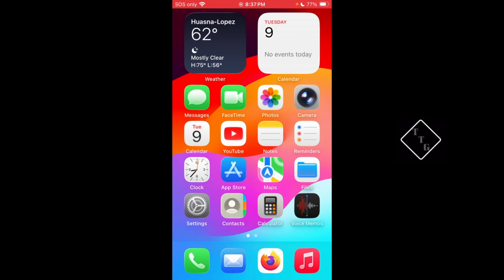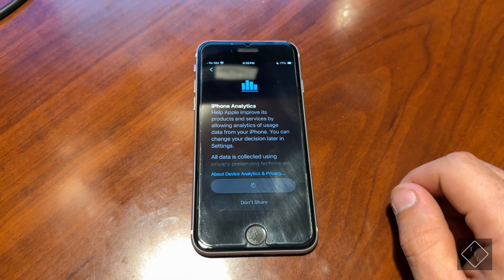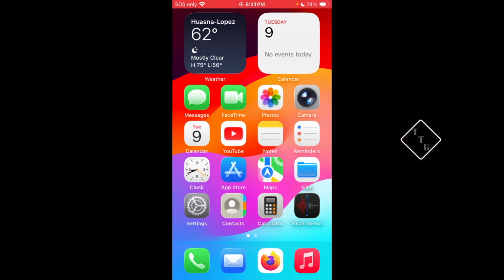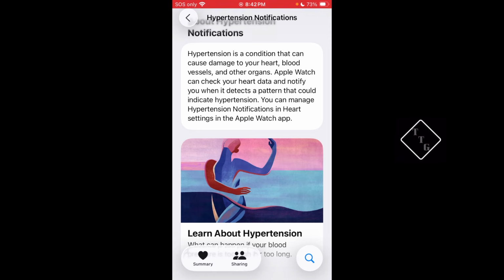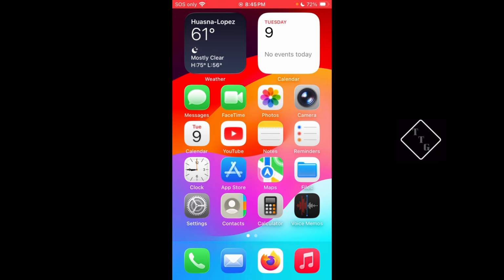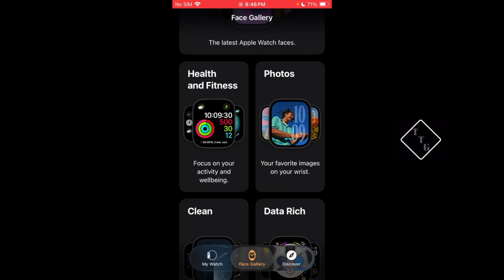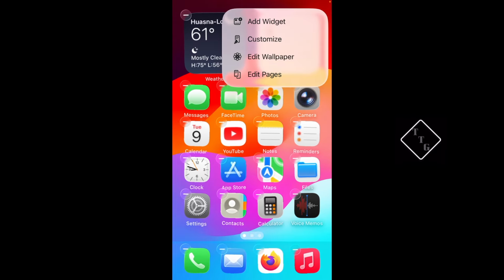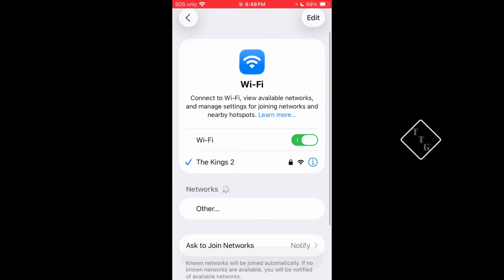iOS 26 RC Review - What's New?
In this video we take a look at the all the changes within the Release candidate of iOS 26.

➡️ Follow me on X - @TheTechGuy600